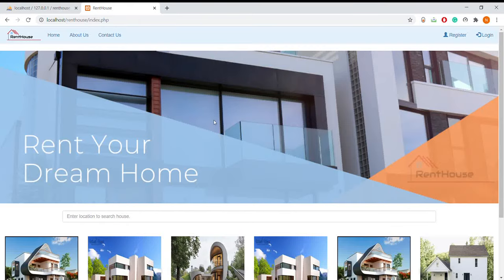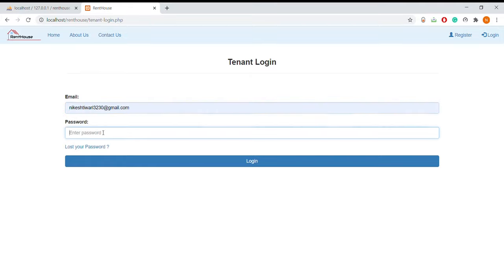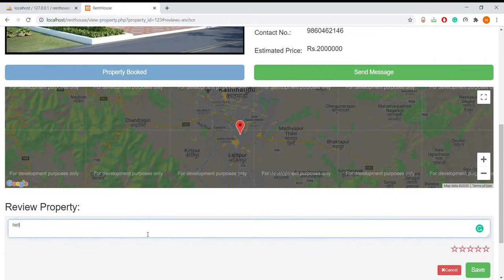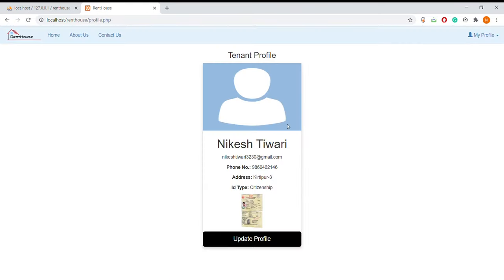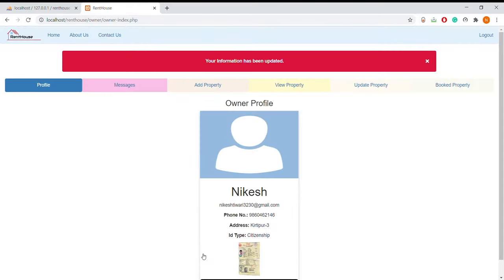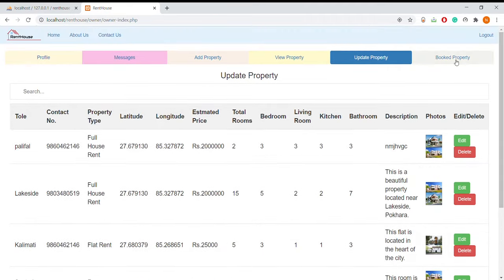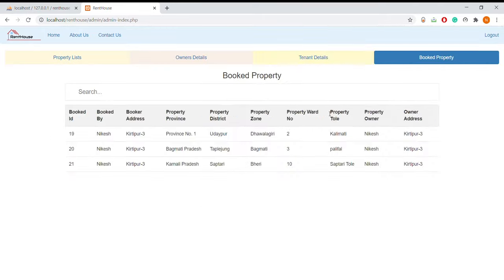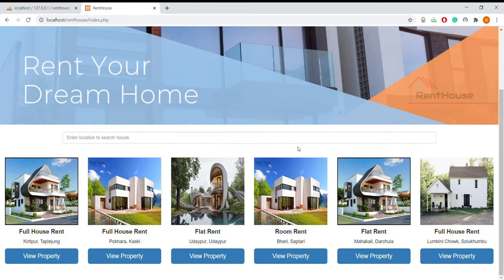House Rental System in PHP with Source Code | XAMPP | MySQL | Project | Simple PHP Project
This is the House Rental System completed using PHP, MySQL, CSS, Bootstrap, JavaScript, etc. Tenants can easily book properties where property owners can add, edit and delete property details easily. You can view the code through the Github link given below: